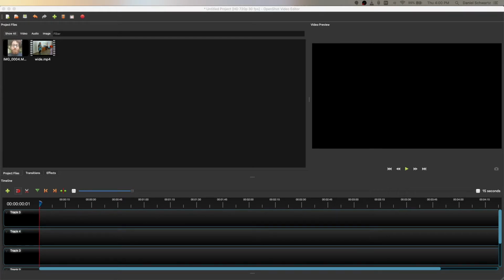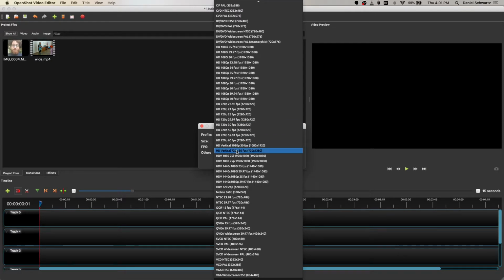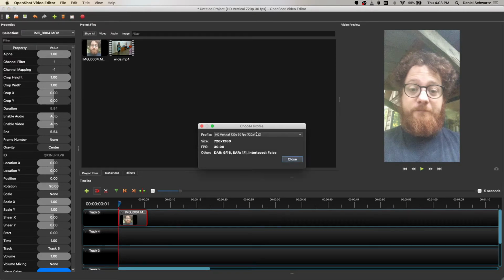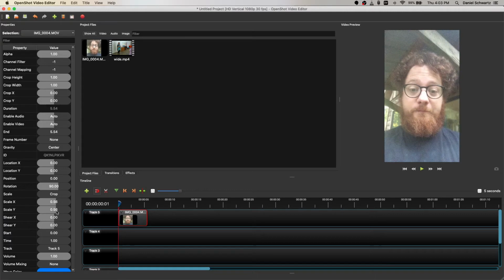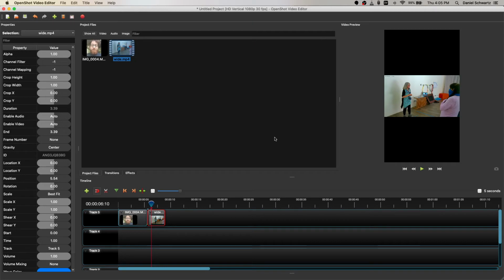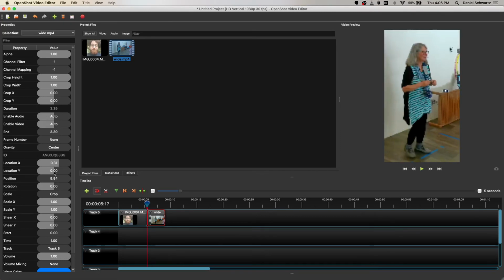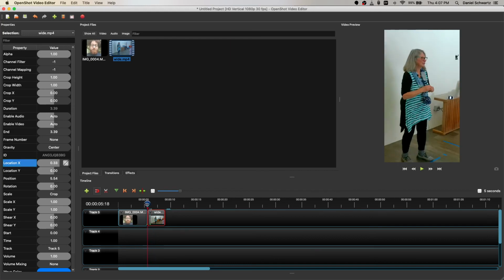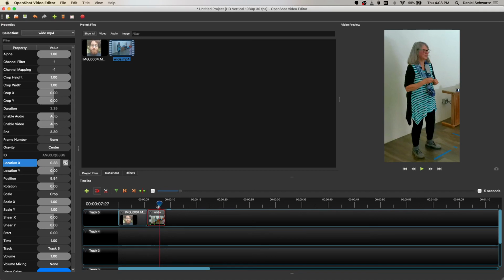How to Edit Vertical Video in the OpenShot Video Editor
Learn to edit both vertical and horizontal (portrait / landscape) video sources to output a vertical style video with OpenShot. This is helpful when making videos for services like TikTok and YouTube Shorts.